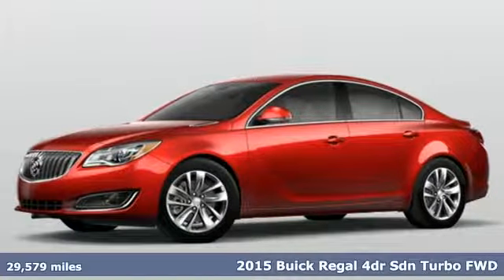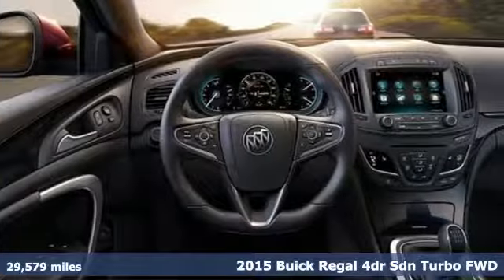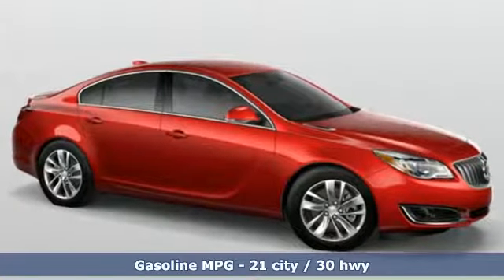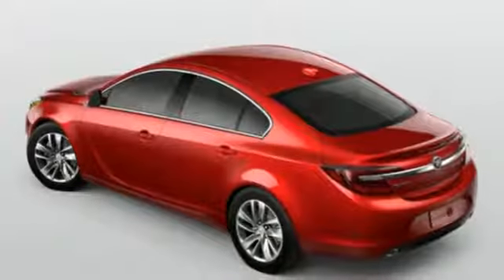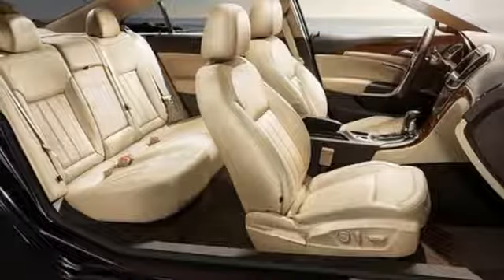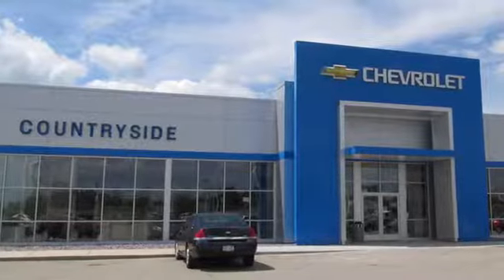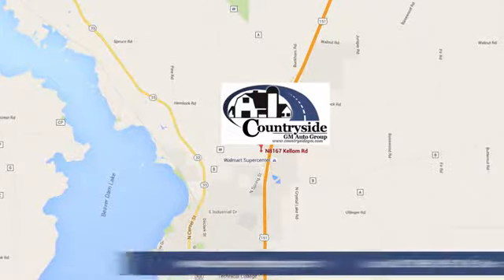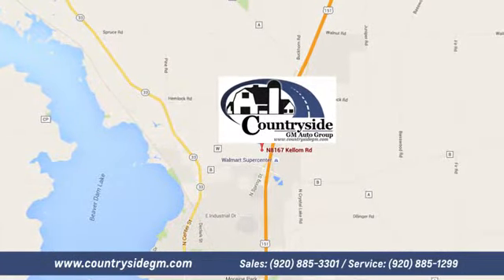Used 2015 Buick Regal Beaver Dam WI Madison, WI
Year: 2015
Make: Buick
Model: Regal
Trim: 4dr Sdn Turbo FWD
Engine: 2.0L I4 16V GDI DOHC Turbo
Transmission: AUTOMATIC
Color: GRAY
Interior: Unspecified
Mileage: 29579
Stock #: UC1849
VIN: 2G4GK5EX3F9169855

Address:
8167 Kellom Rd